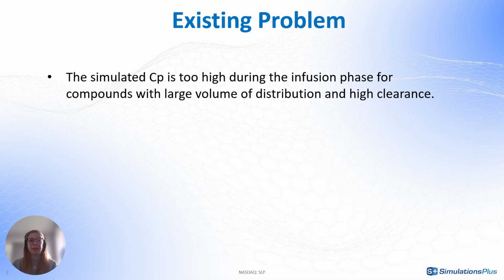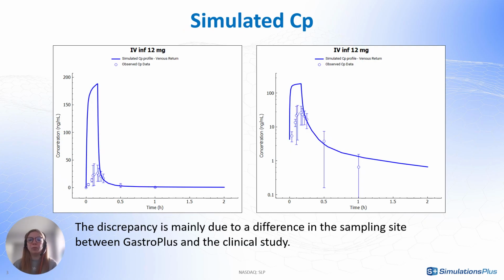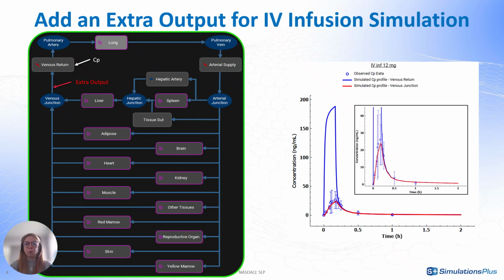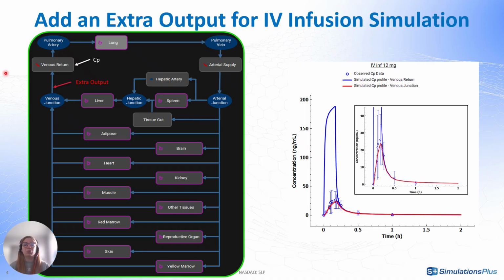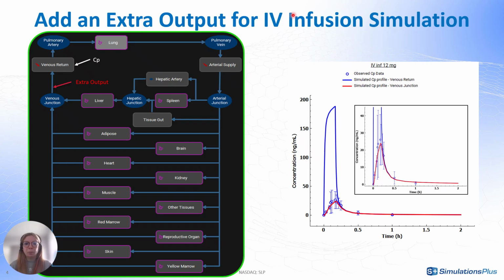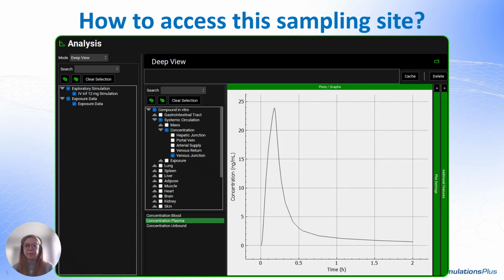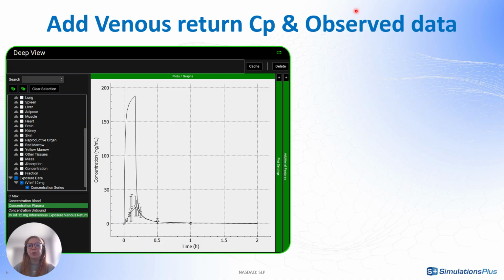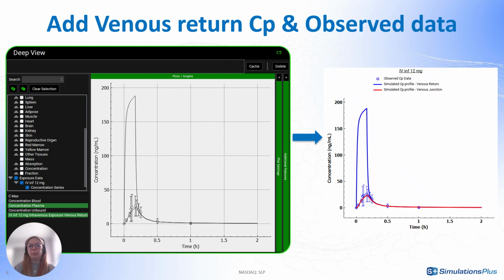GastroPlus® Feature of the Week 9: Venous Junction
Learn how the Venous Junction sampling site in GastroPlus® improves plasma concentration predictions during IV infusion simulations. In this Feature of the Week video, we explain how the Venous Junction addresses overprediction issues for compounds with high clearance and large volume of distribution, helping users better match observed clinical data.

This tutorial covers:
• Understanding the Venous Junction sampling site in GastroPlus®
• Comparing Venous Return vs. Venous Junction concentrations
• Improving IV infusion plasma concentration predictions
• Addressing discrepancies between simulated and observed data
• Accessing Venous Junction outputs in the Analysis View
• Customizing concentration plots and visualization settings